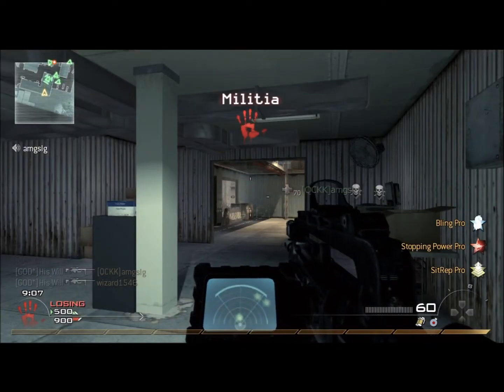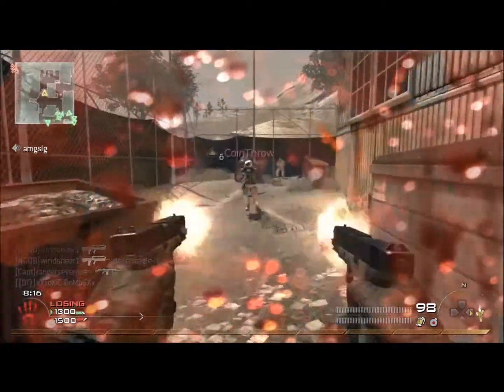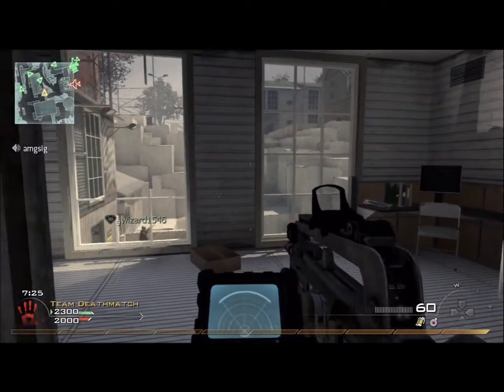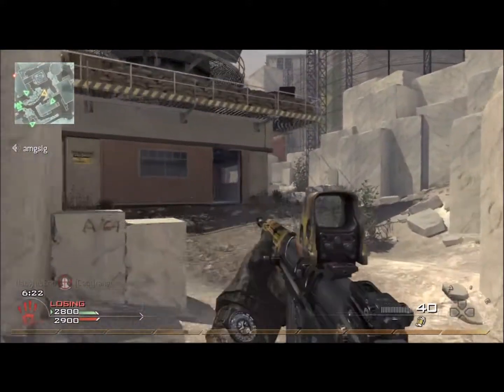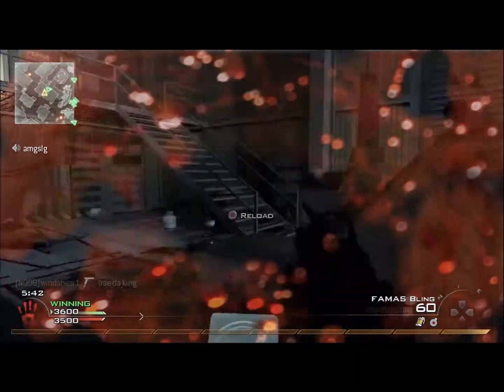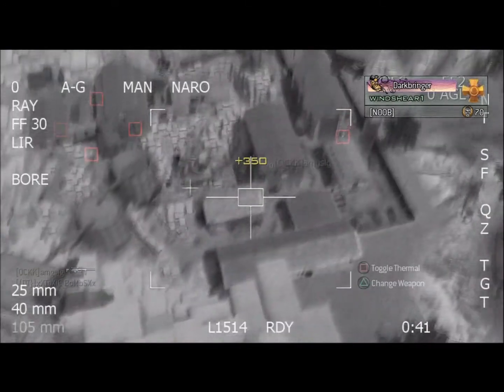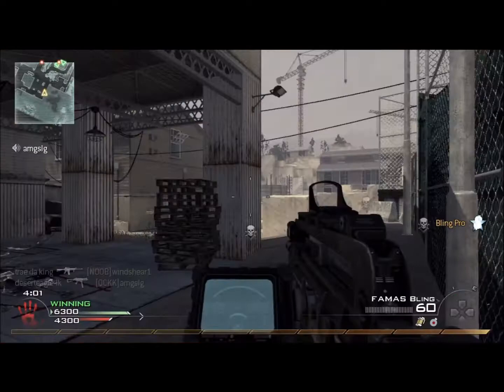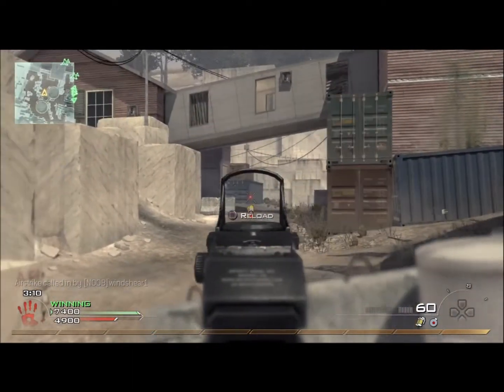MW2 FAMAS with Heartbeat sensor proper use Multiplayer HD Gameplay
Famas with heartbeat sensor tips.  Akimbo glock ownage and ac130 vs helicopter.